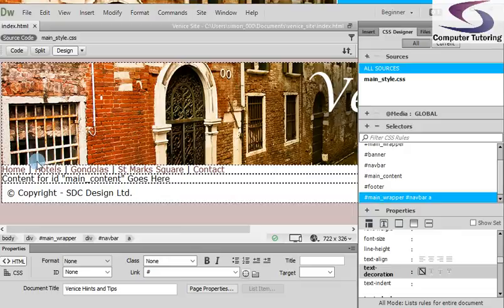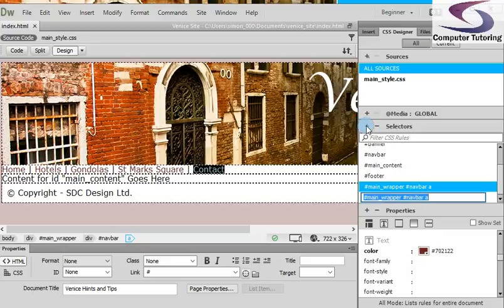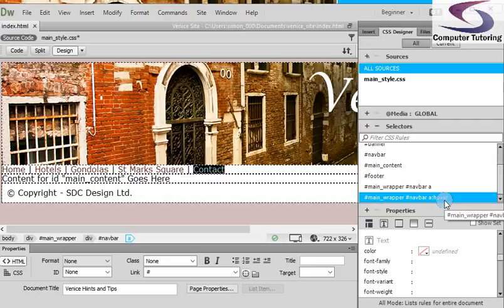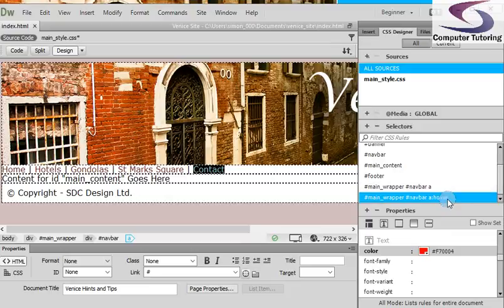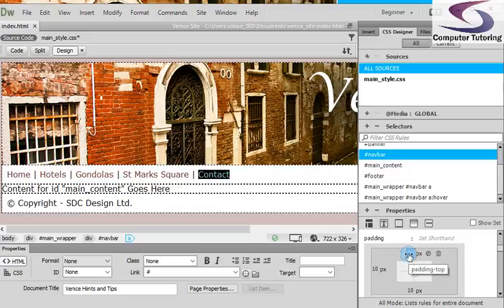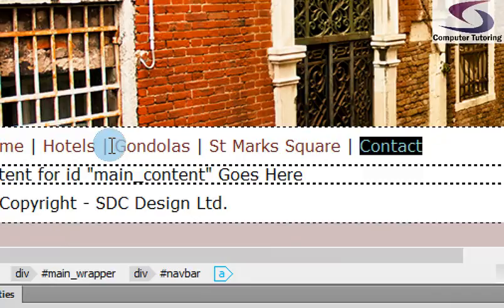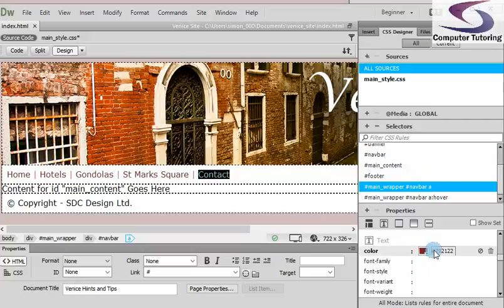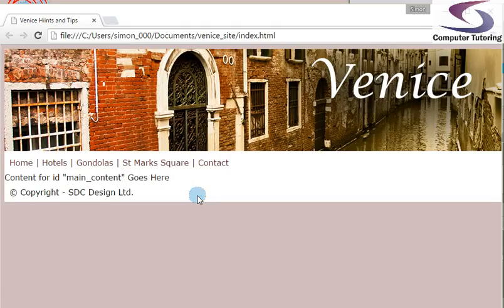rollover css hyperlink - How to create a website from scratch in Dreamweaver part 9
Using CSS to create rollovers in Dreamweaver is relatively straight forward. This tutorial will show you how to use the CSS styles window to create a selector and use that selector to change the text colour. You can find the exercise files for this